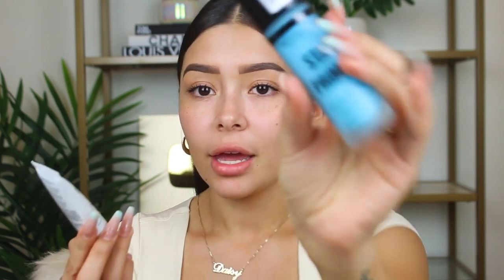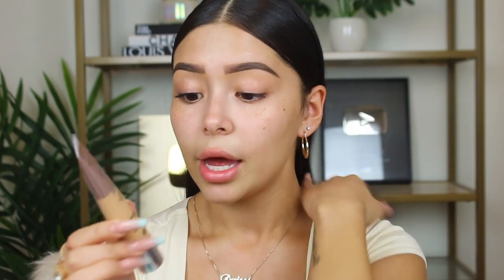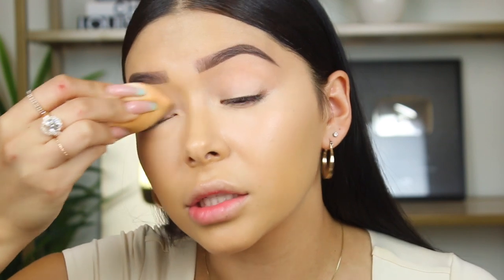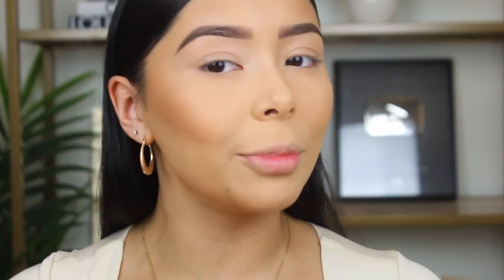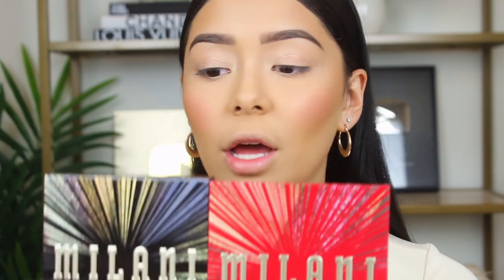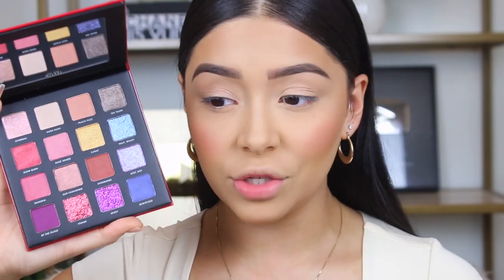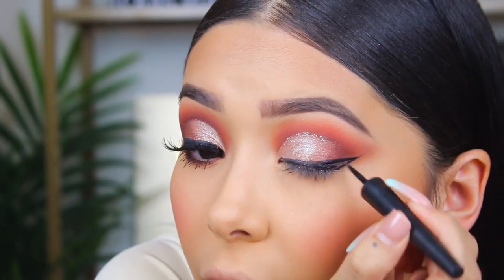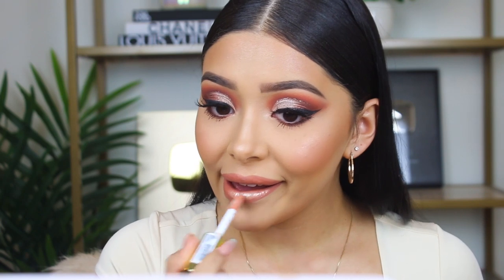TESTING NEW DRUGSTORE PRODUCTS!!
In today's video I'll be reviewing new viral drugstore makeup and don't forget to watch until the end for a bomb giveaway!!

 ► LET'S BE FRIENDS
      SNAP: marquez.daisy
 ►PRODUCTS MENTIONED
WetnWild Water Drop Primer
Milani Translucent Powder
I Heart Revolution Bronze & Glow Palette
WetnWild PacMan Blush Palette
NYX Sweet Cheeks Day Dream Blush
Milani Gilded Rouge & Gilded Noir Palette
PacMan Game Over Palette
I Heart Revolution Vanilla & Coconut Spray
Milani Stay Put Matte Eyeliner
Milani 02 Nude Shimmer Gloss

OFRA - DAISY30
MUDDYBODY - DAISY10
VANITYPLANET - DAISY7
THEMAKEUPSHACK -DAISY

XOXO